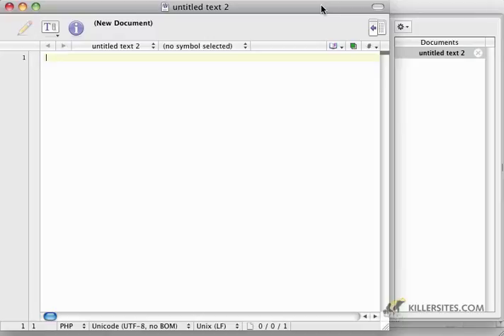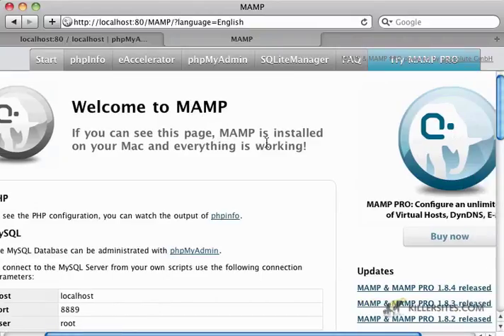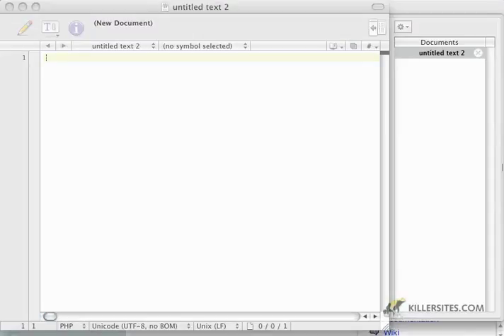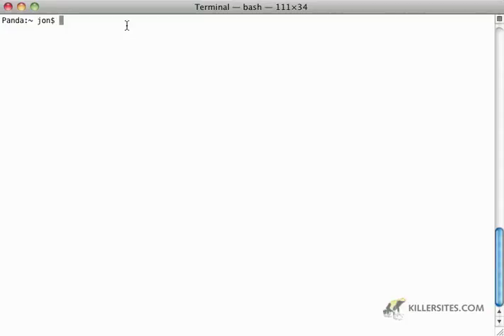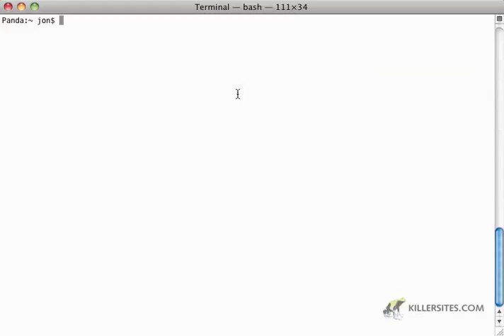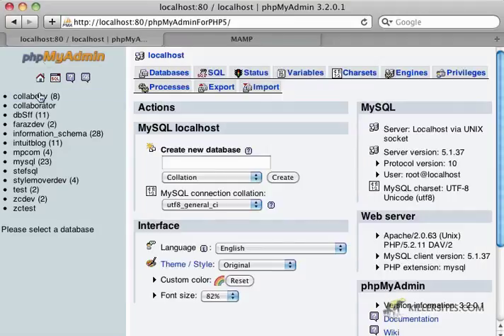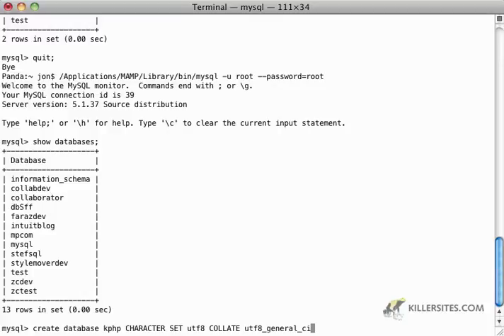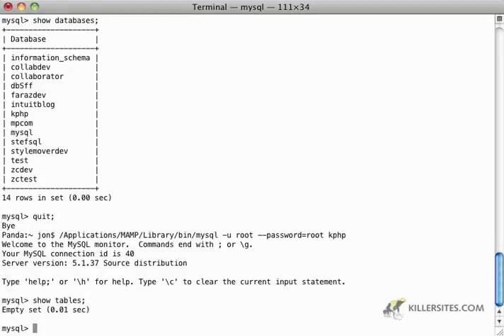MySQLadv intro joins p1